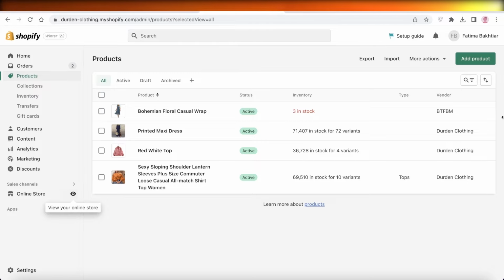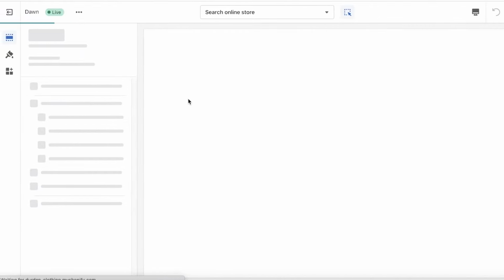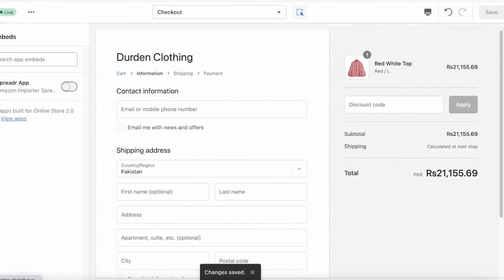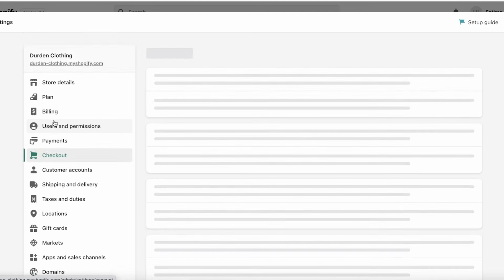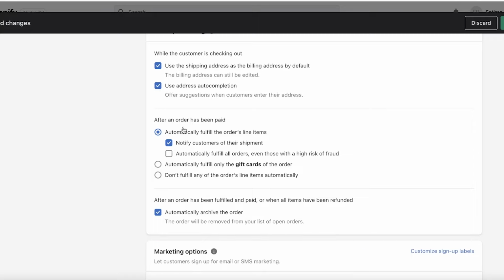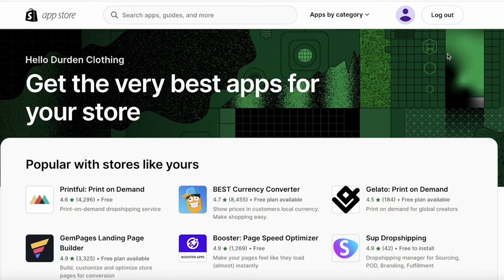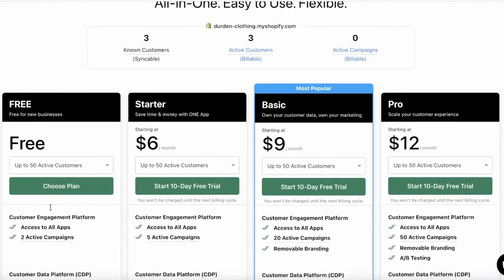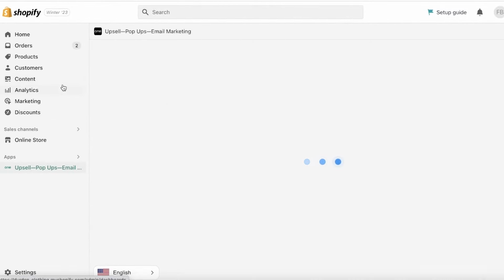How To Fix Checkout On Shopify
In this video I show you How To Fix Checkout On Shopify. It is really easy to do and learn to do it within few minutes by following this super helpful tutorial.